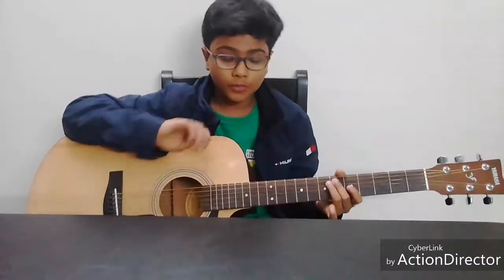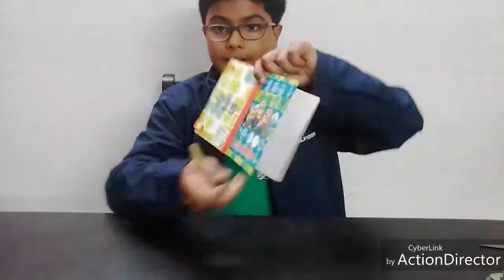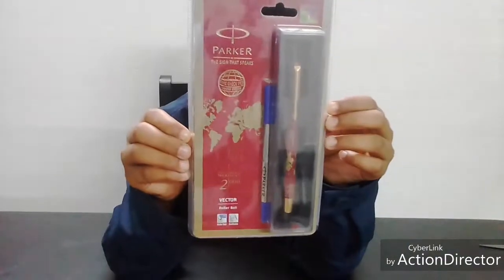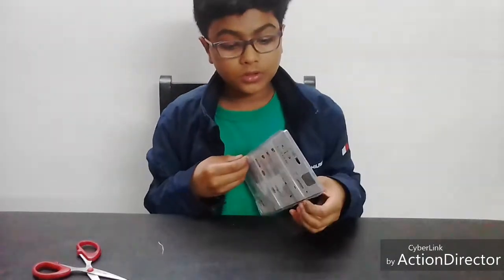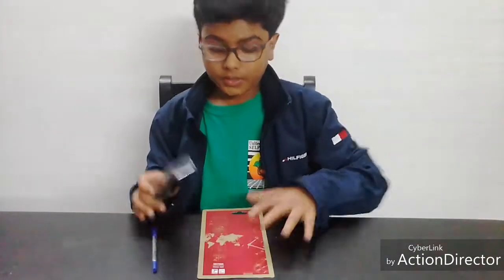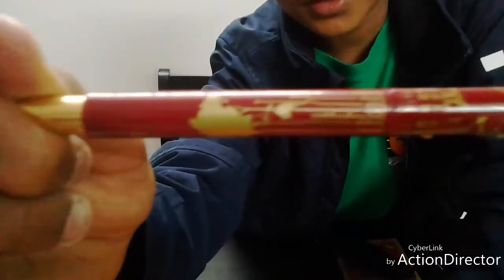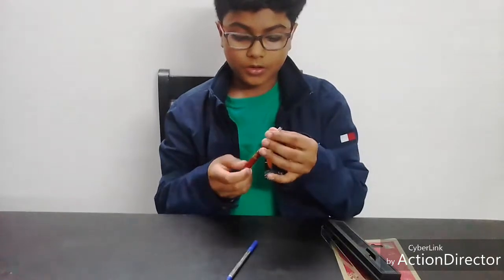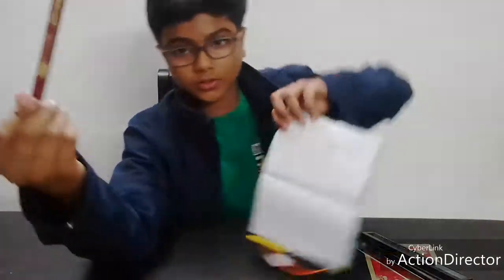Octane wood pen,Parker Greenwich meridian pen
Both  pens are good for use , can find in all shops  , online